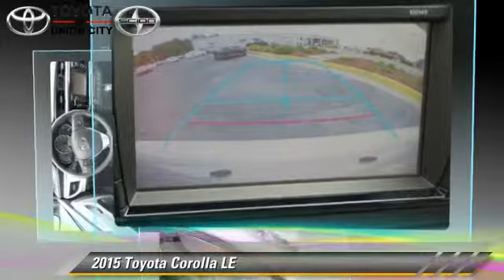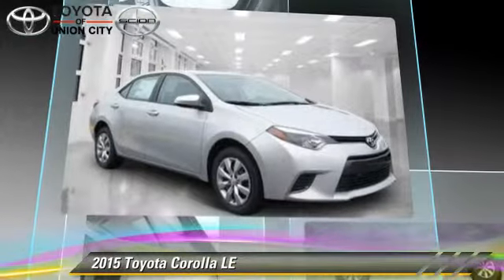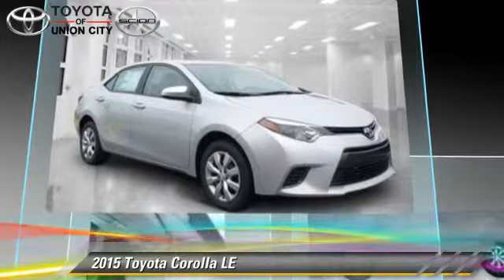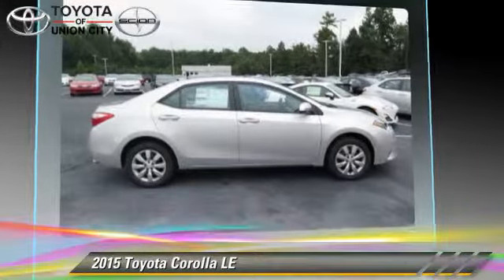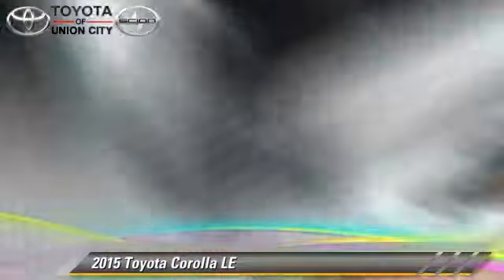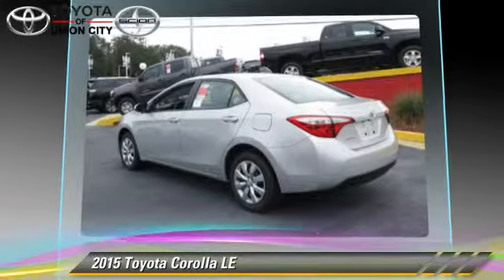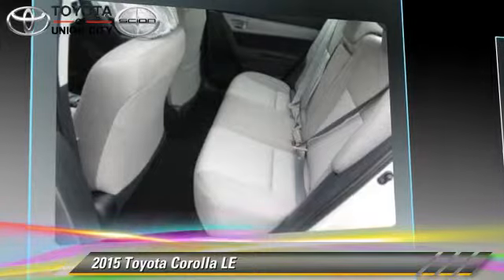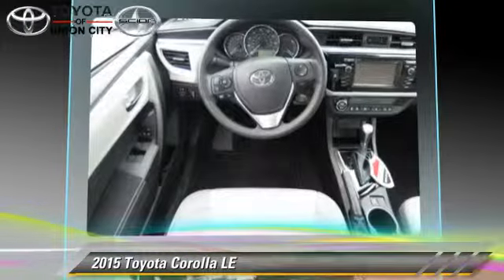Toyota of Union City, Union City GA 30291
4115 Jonesboro Road Union City GA 30291

[DFIN:3:3174223:I:2682:9FCD11CD:a566dbdaa5ff89ee261dbcd3027b7552]